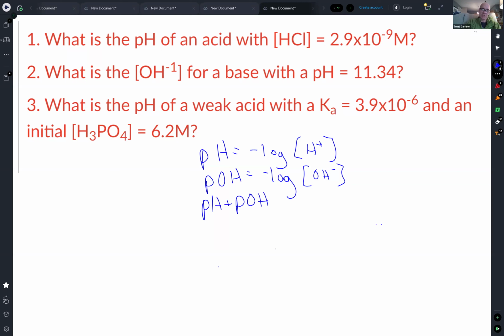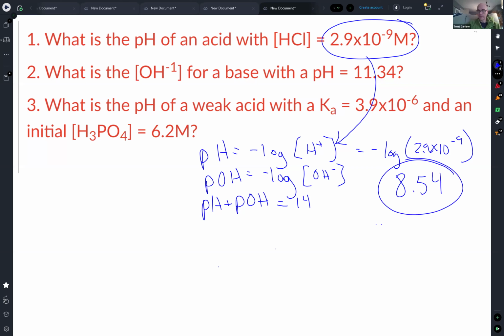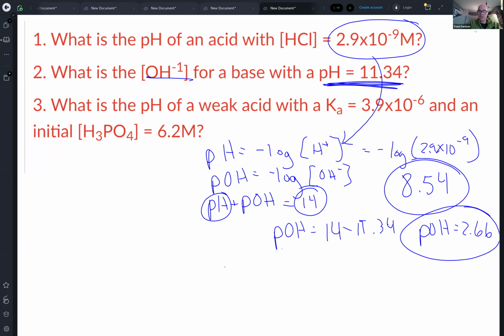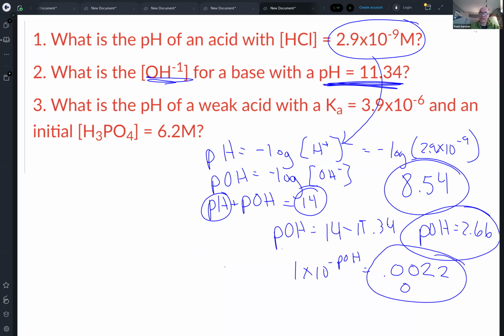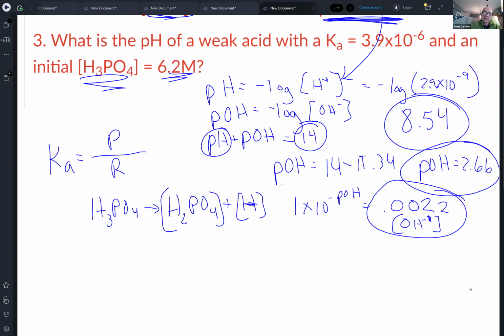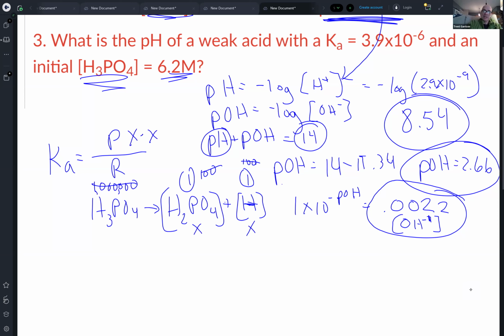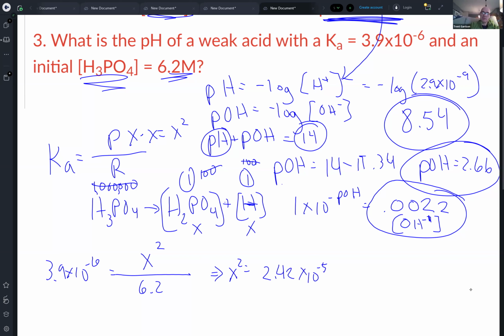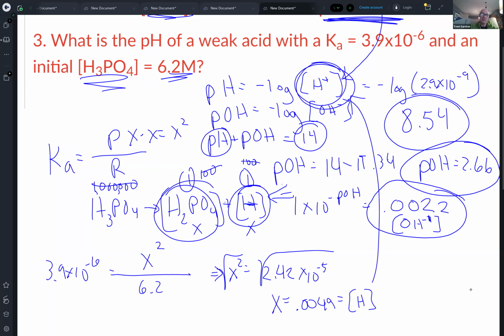Unit 13 Topics 3 & 4 Homework Solution